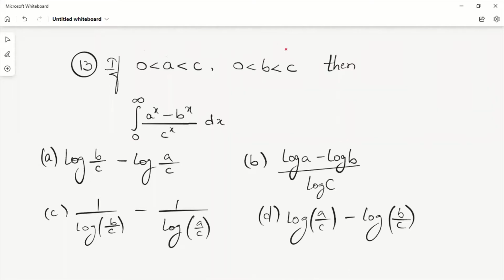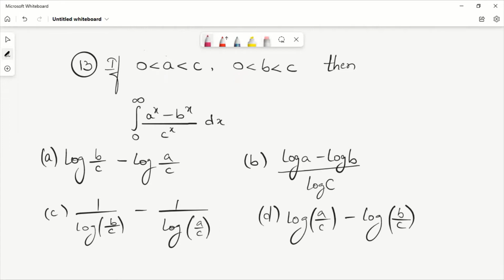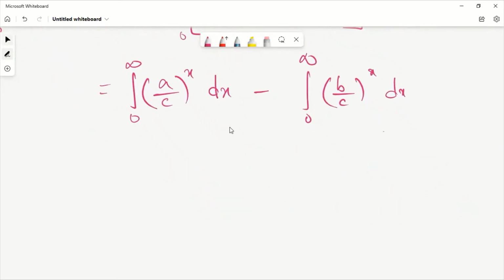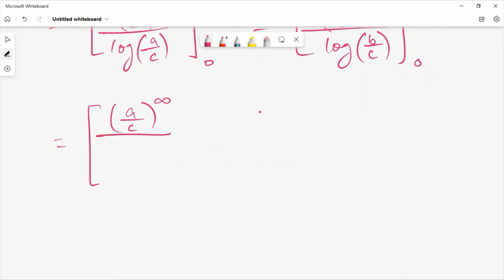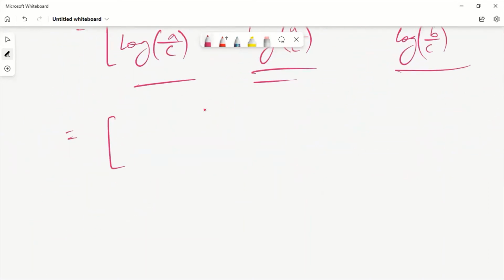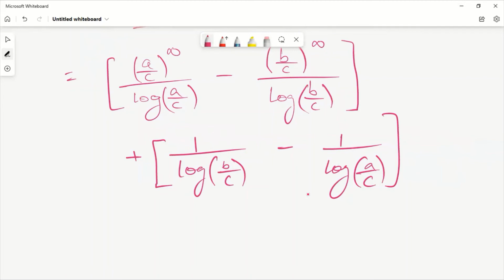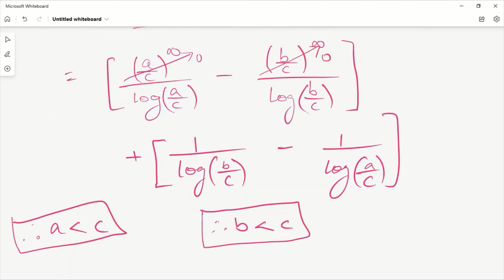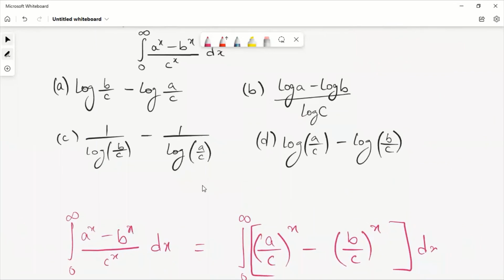Narayana and Toppers Maths 2B objective material solutions || DEFINITE INTEGRATION || 13th sum